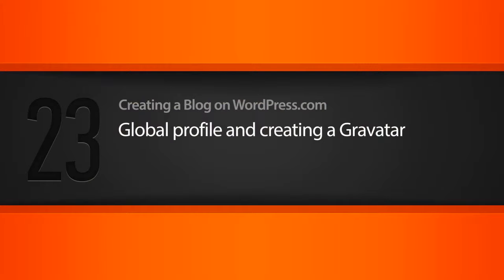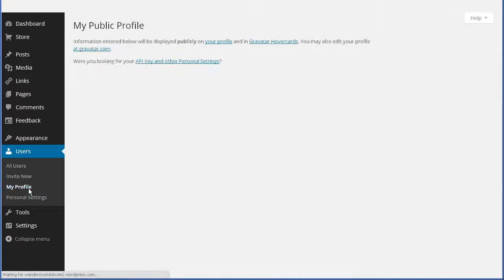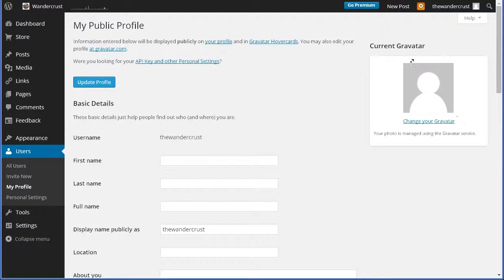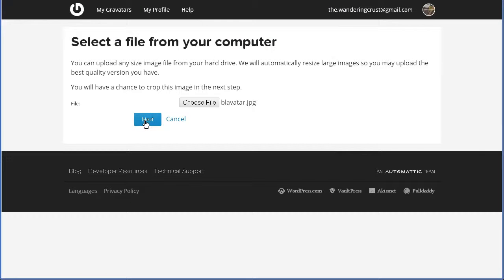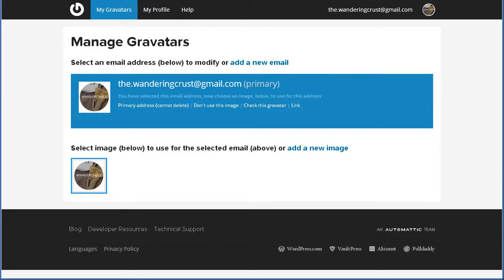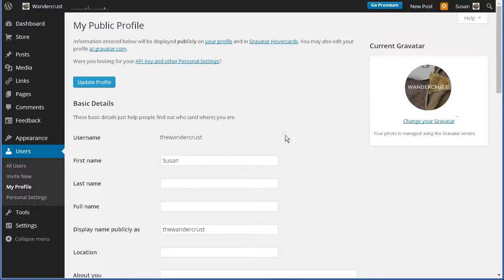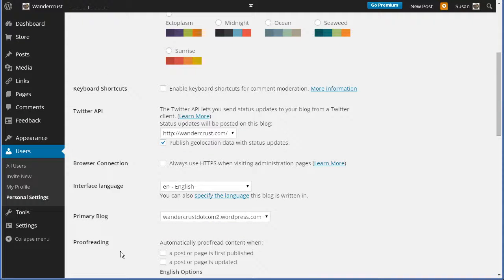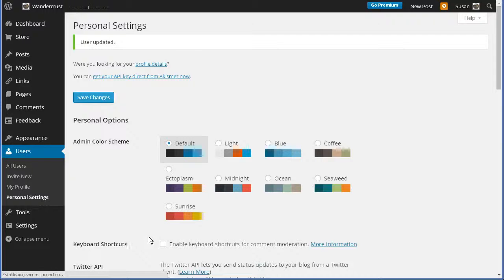23 - Global profile and creating a Gravatar